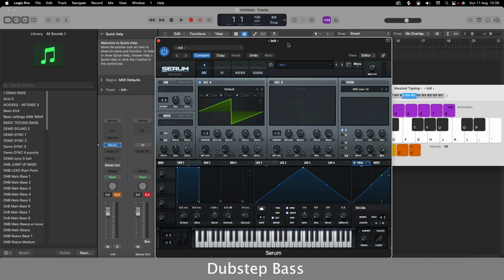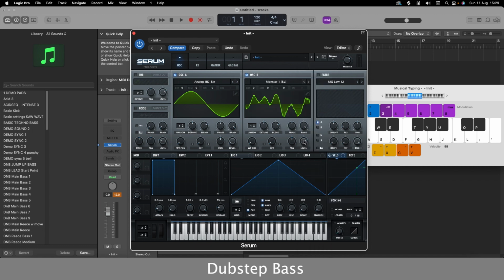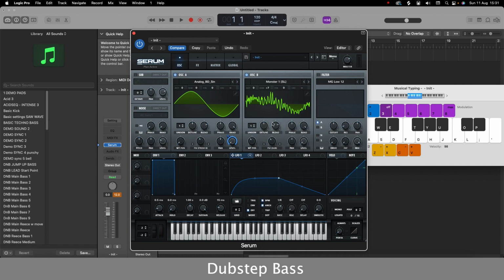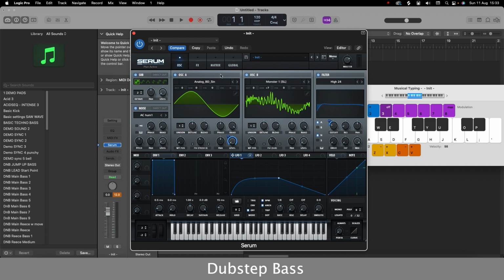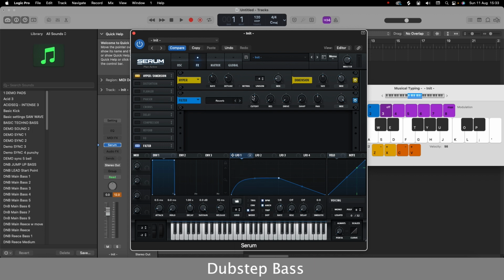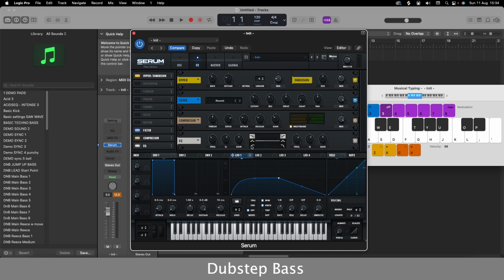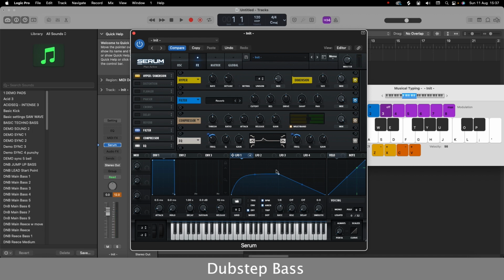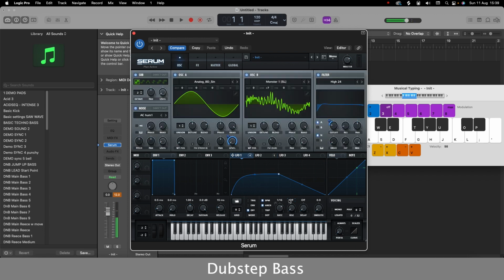How to Create a Savage Dubstep Bass in Serum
In this tutorial, I show you how to create a savage dubstep bass in Serum that will take your tracks to the next level. Whether you're an aspiring producer or an experienced musician, this step-by-step guide will walk you through the entire process of designing an aggressive, hard-hitting dubstep bass using Xfer Serum. We’ll cover everything from selecting the right waveforms to modulating filters, and adding effects that give your bass that signature dubstep growl. By the end of this tutorial, you'll have the knowledge and skills to craft your own killer bass sounds in Serum, perfect for any dubstep, trap, or bass-heavy genre.

This video is packed with tips and tricks on sound design, wavetable synthesis, and advanced modulation techniques that will elevate your production game. Learn how to tweak oscillators, fine-tune your LFOs, and create dynamic bass lines that will make your tracks stand out. Whether you’re looking to produce bone-rattling drops or gritty basslines, this Serum tutorial has got you covered. Don’t miss out on mastering the art of dubstep bass production with Serum!